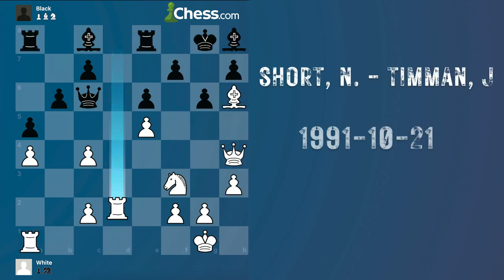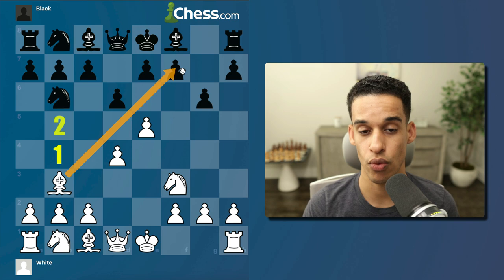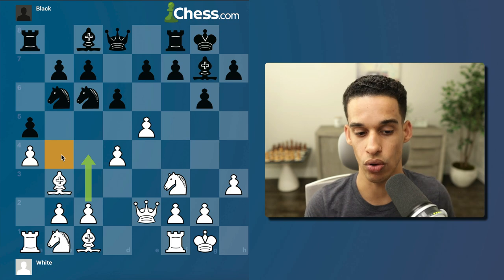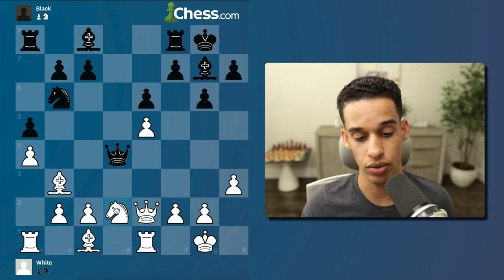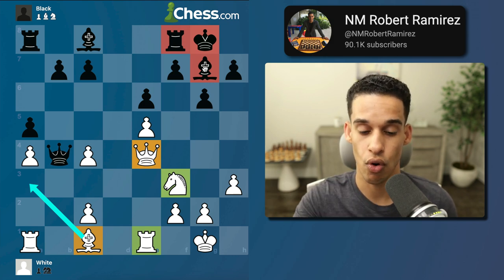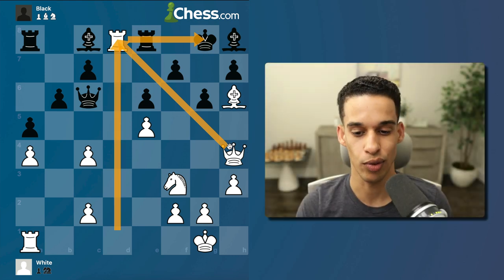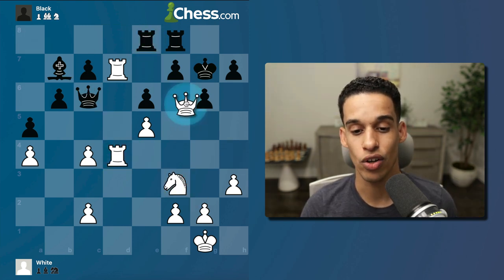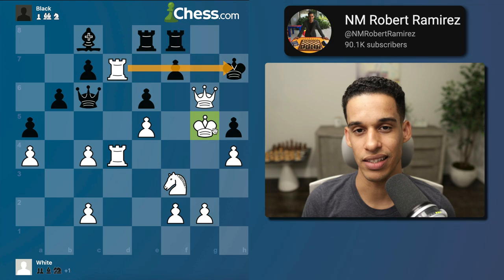Every Chess Player knows Short VS Timman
GM Nigel Short vs GM Jan Timman (1991). So many rules and principles to help us make better decisions during a Chess game, but it's important to remember that each one of them is flexible. In this game, GM  Nigel Short teaches us a valuable lesson on strategy and creativity. Enjoy!

My Book Recommendations:

100 endgames you must know